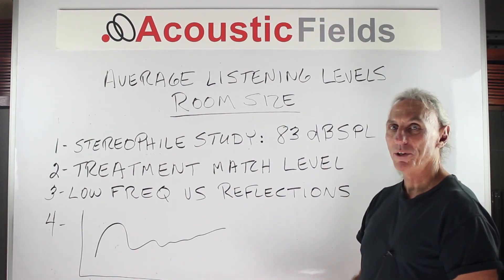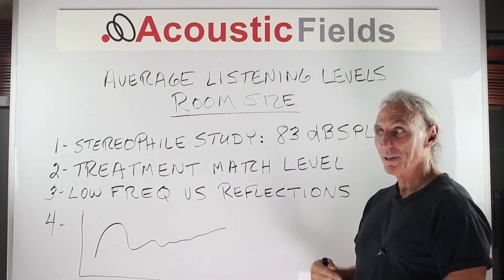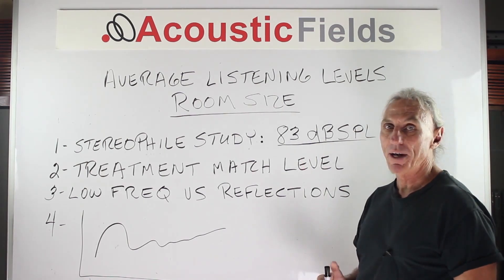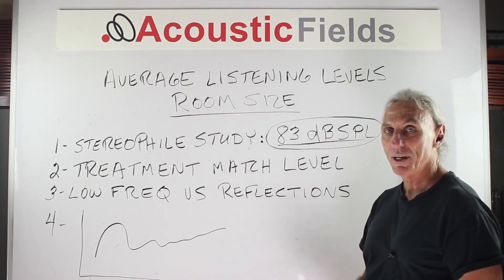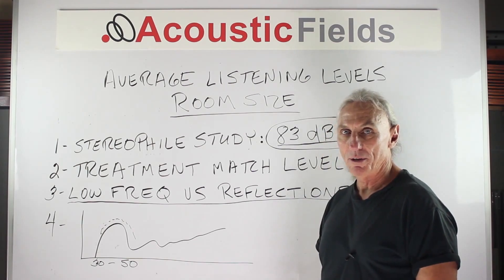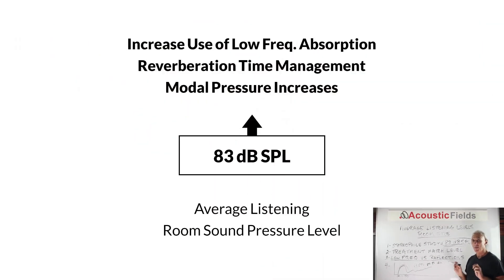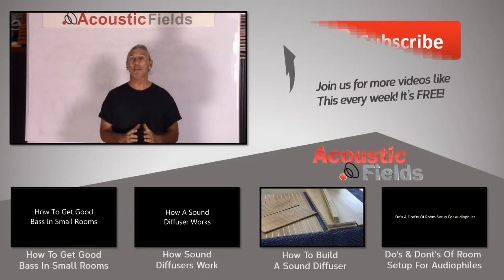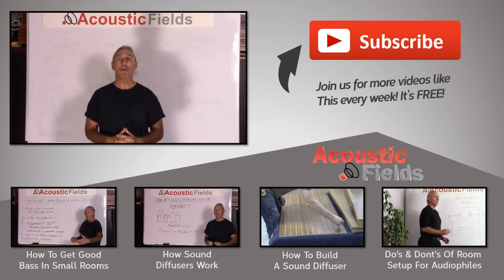How To Match Your Room Size To An Ideal Listening Volume Level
- - Today we’re going to look at average listening room levels and how to get the right level for your room so you hear less room sound. I go into a lot of rooms with dealers and people that have listening systems and the first thing that I notice is that they always play the music too loud for the amount of room treatment that they have in their room.

Well in today's video you'll learn:

1. Why playing your music at much higher levels than 83 DB SPL aggravates and magnifies the low end issues that are in your room,

2. Why you can also increase the reflections and the reverberation times if you do so and

3. Why anything over 83 SPL in your room, you have to really focus on the low end absorption and get that under control.

Thanks
Dennis